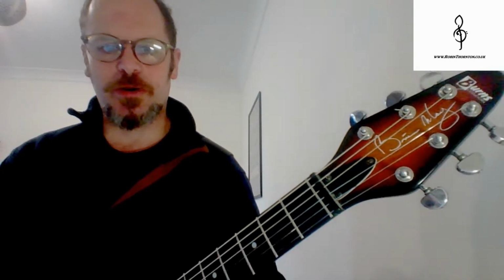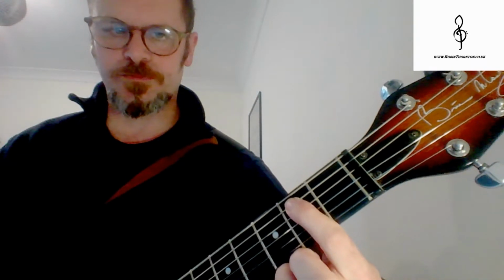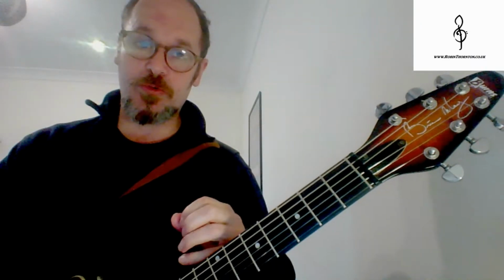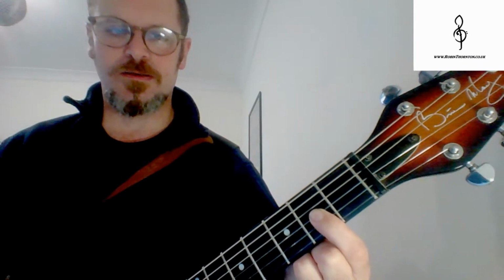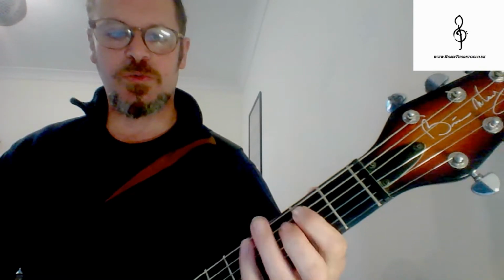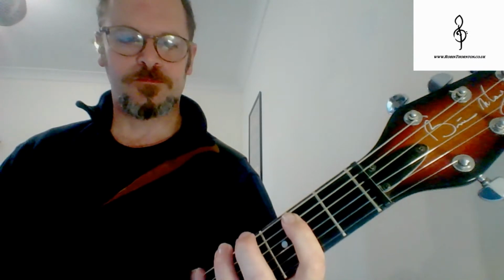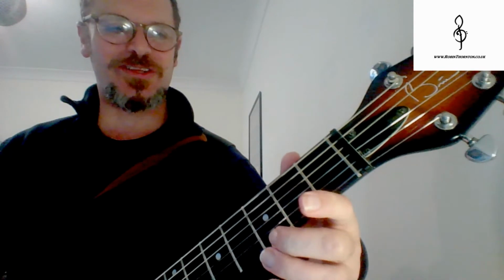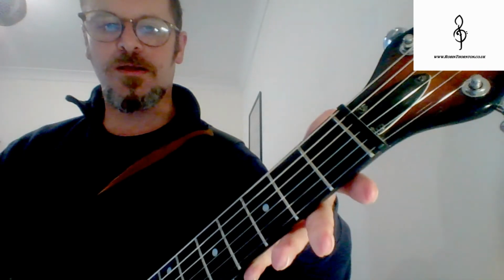Power Chords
Today's lesson teaches Power Chords.  The first way of playing Power Chords is to play the open string and the next string, two frets higher.  This works well on the E, A and D strings.  I use Back in Black to demonstrate this.